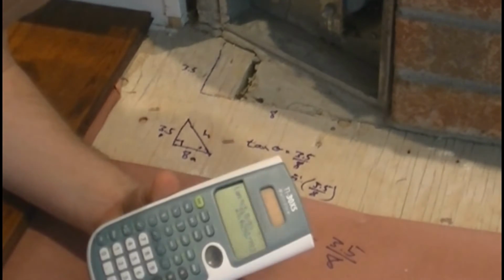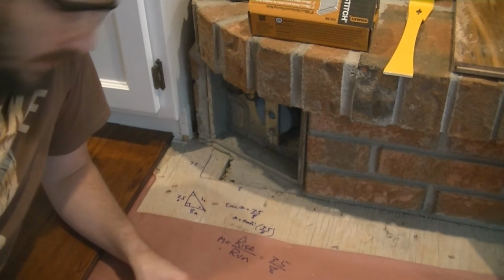Application of Trigonometry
I started off doing some slope but then realized that I would need some angles and decided to use a little bit of Trigonometry to help me with a Hardwood flooring project that I was working on.